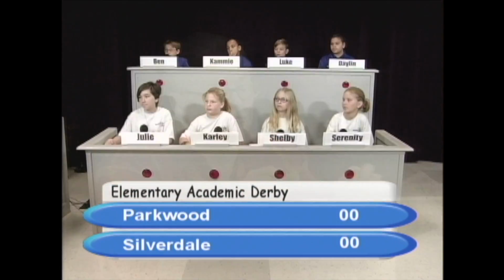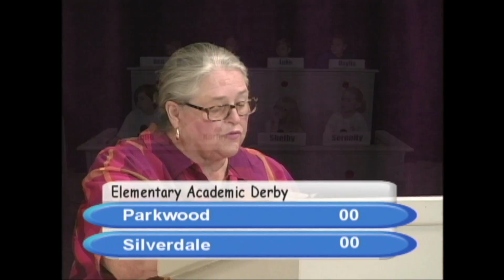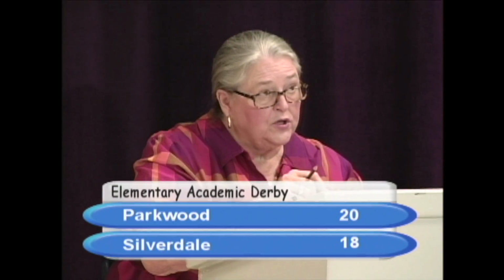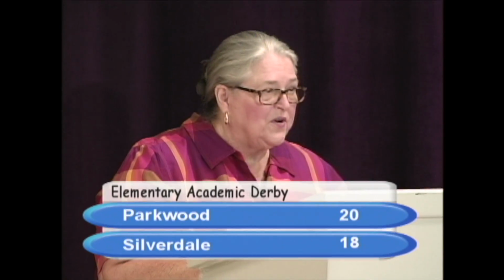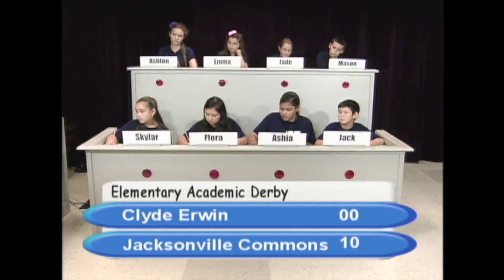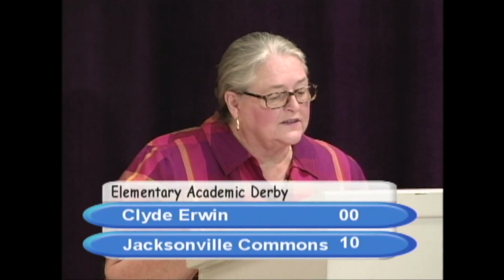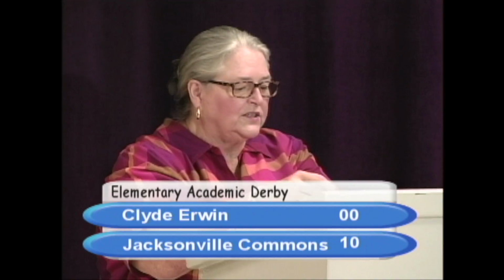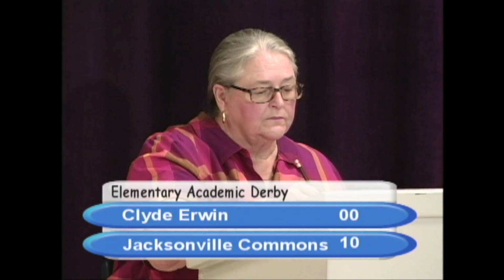Elementary Academic Derby Season 1 Matches 3-4 Fall 2015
Match 3: Parkwood vs. Silverdale
Match 4: Clyde Erwin vs. Jacksonville Commons